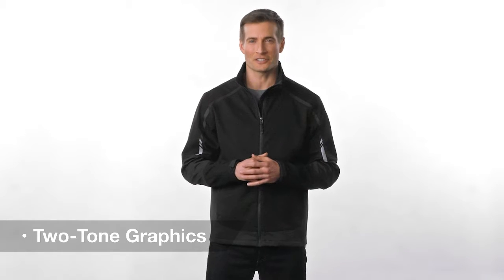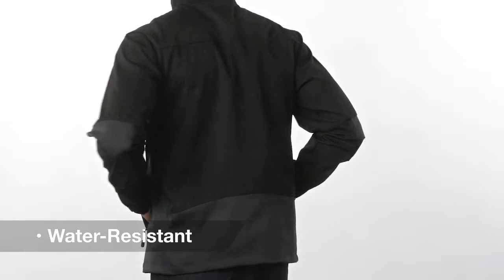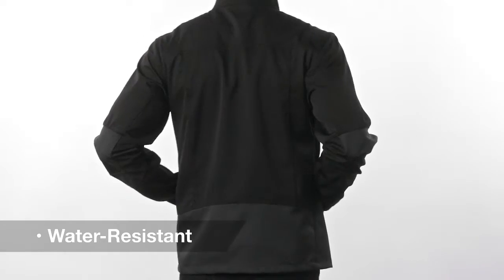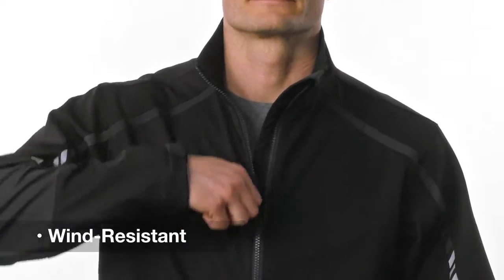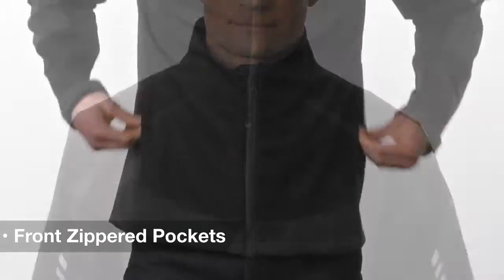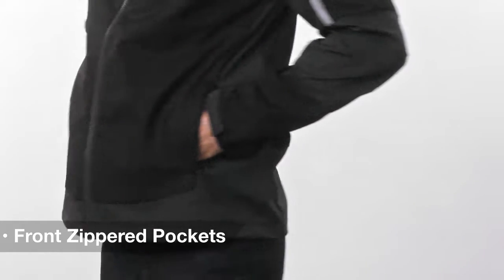Port Authority® Embark Soft Shell Jacket. J307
Classic soft shell design merges with modern two-tone graphics in our Embark Soft Shell Jacket. This eye-catching way to battle rain and wind features a zip-through cadet collar with chin guard and adjustable cuffs for the perfect fit.